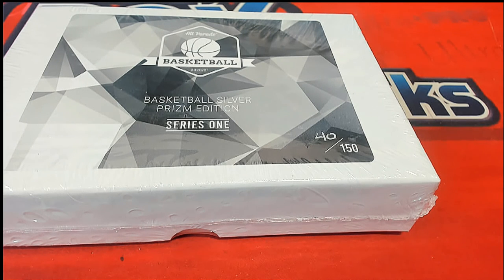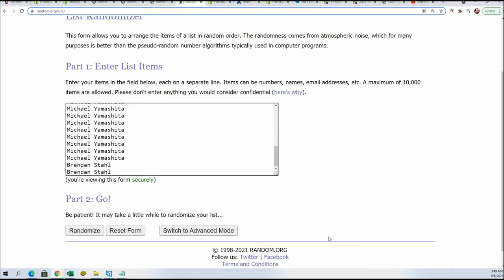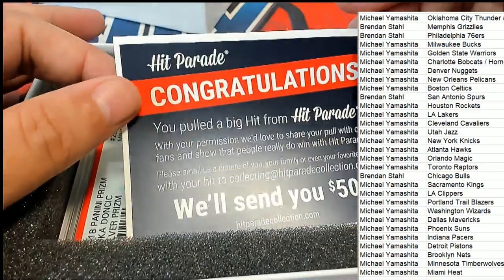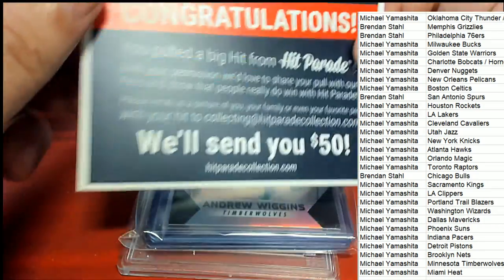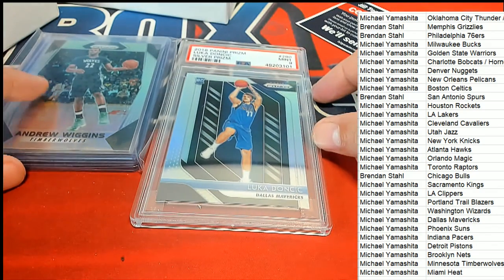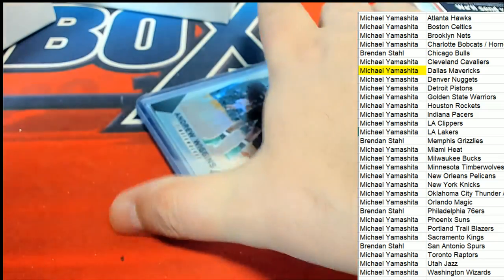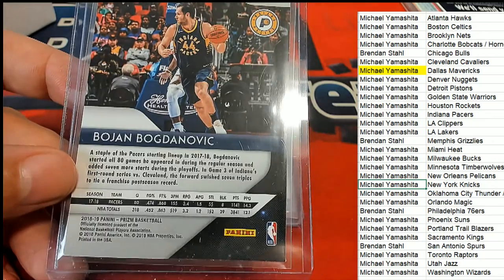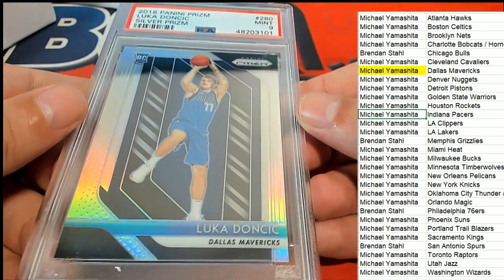202021 Hit Parade Basketball Prizm Silver Edition Hobby Box Series 1 ID 21HPSILVERED104